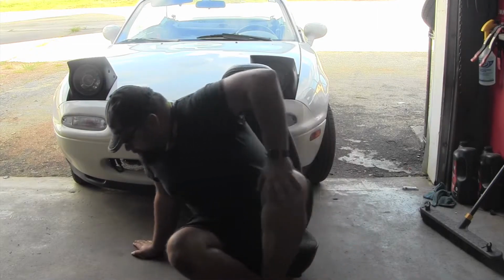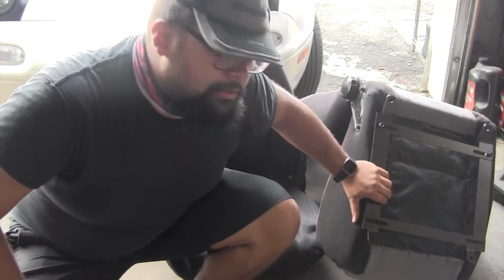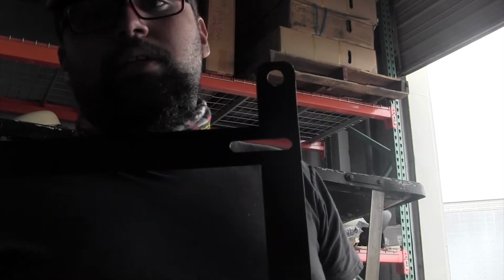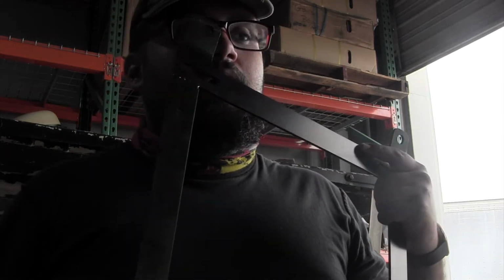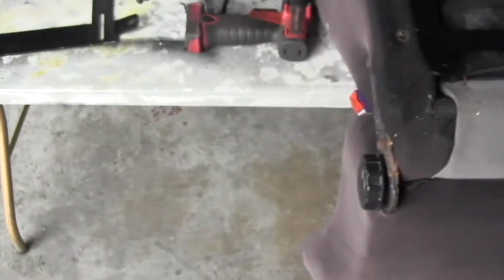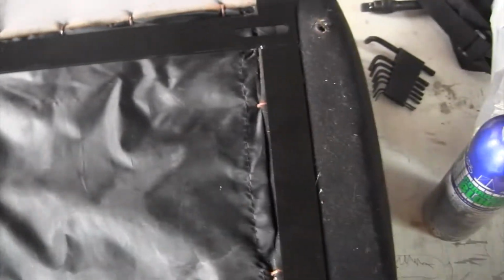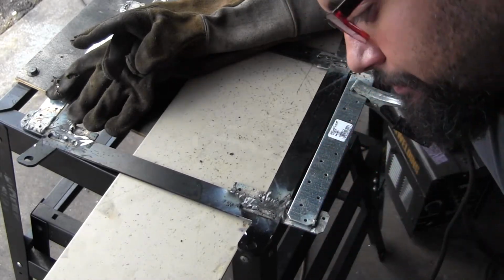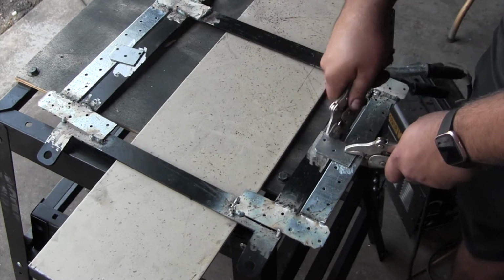Forcing These Seats To Fit: Miata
In this Video I take my aftermarket seats and modify the brackets to make them fit in the Miata. It usually isn't recommended to buy random aftermarket seats and random Amazon mounting brackets and see if they fit, but I couldn't say no to the savings! There was a lot of welding and drilling so I sped up the footage and blasted some Low-Fi tunes. Enjoy!